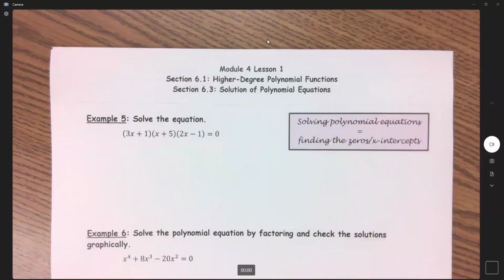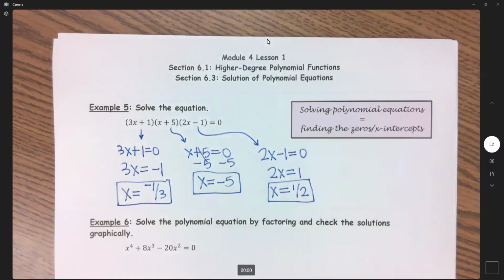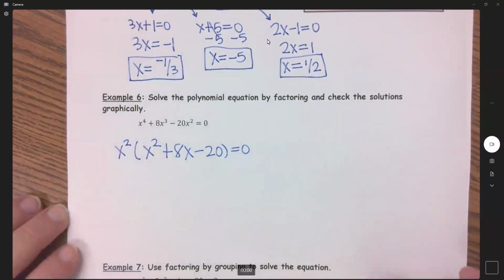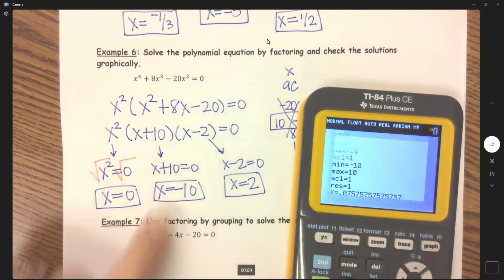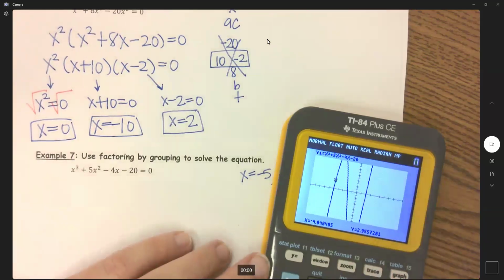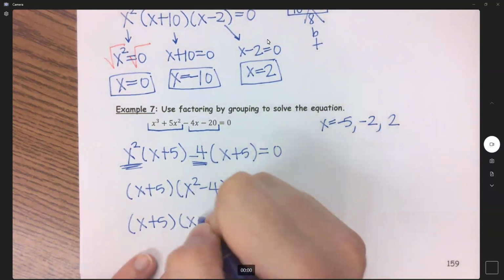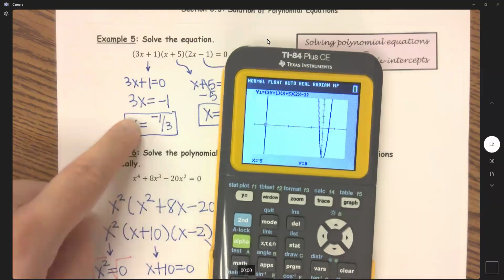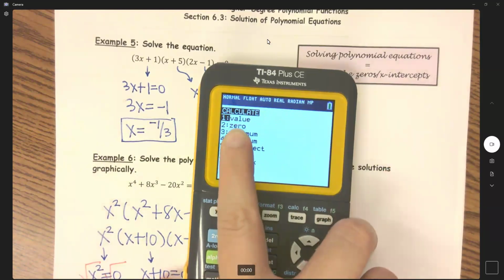Solving Polynomial Equations (old - g.c.)